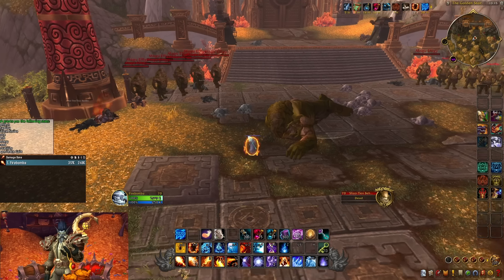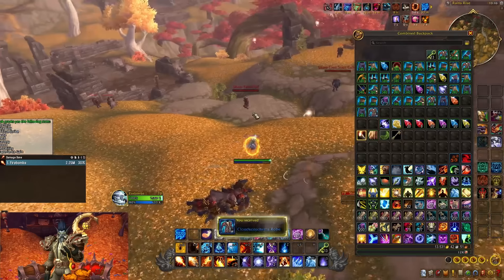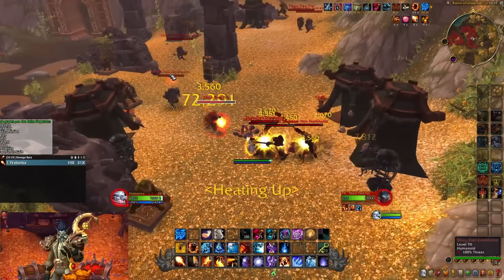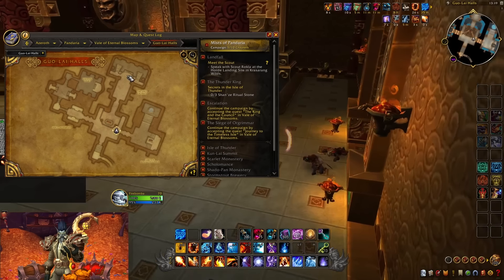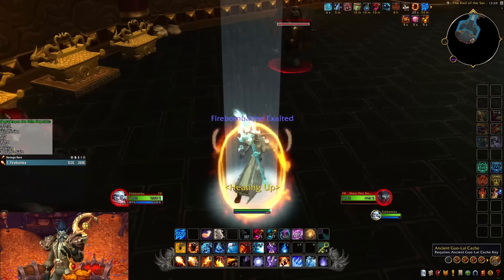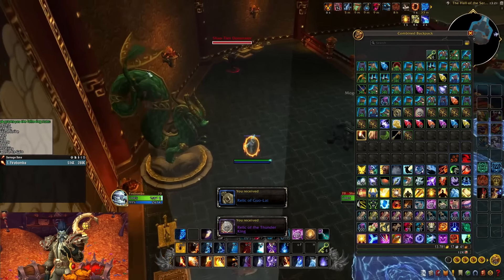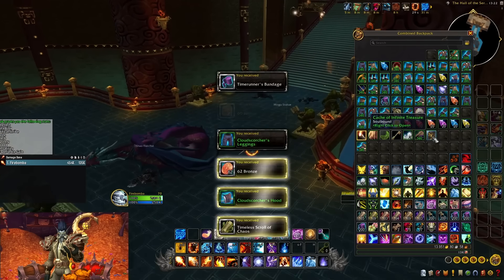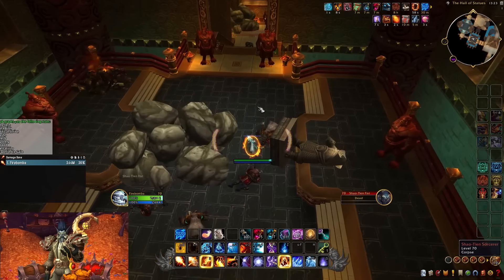NEW SOLO BRONZE FARM - THIS SPOT IS INSANE! MoP Remix | WoW Guide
This video goes over a solo bronze farm in the vale of eternal blossoms, compared to other open-world solo farms for bronze and cloak threads it's actually been pretty nice! Hopefully you guys enjoyed the video and make sure to drop any comments you might have in the comments below :D